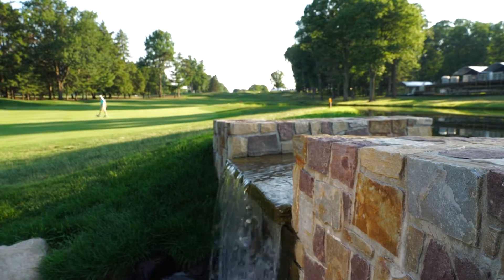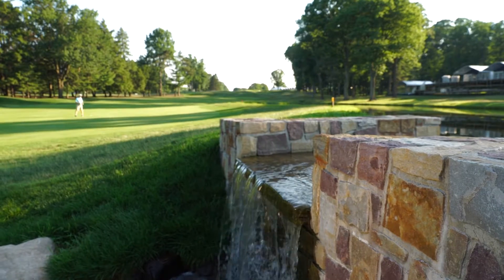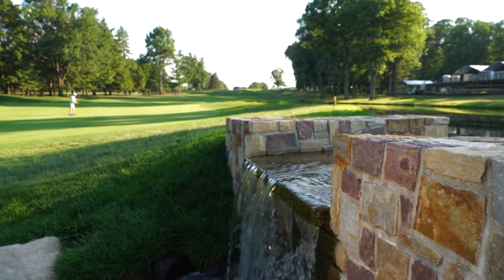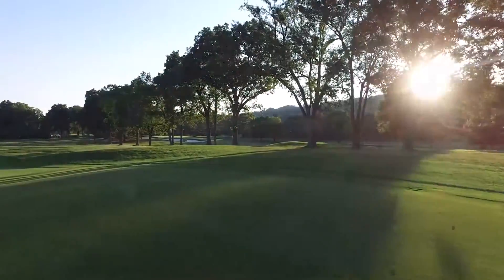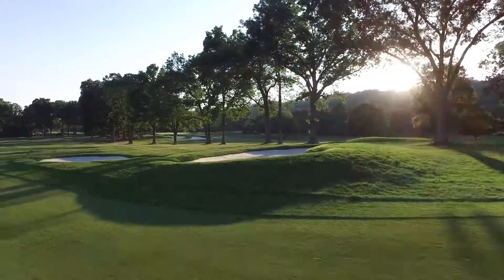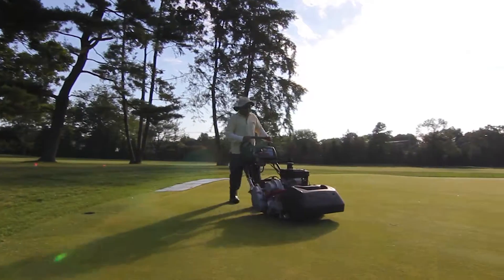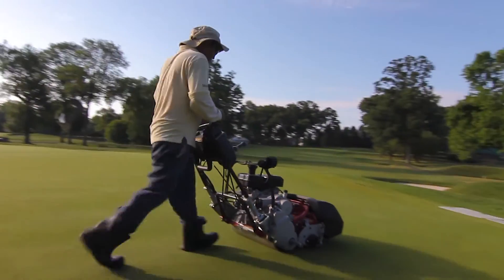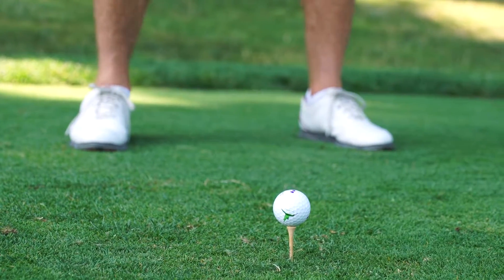Xzemplar® Fungicide Keeps Turf Disease Free at Baltusrol Golf Club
Baltusrol takes a scientific approach to disease prevention. Mark Kuhns, Dan Kilpatrick and Jimmy Devany talk about turf health in the transition zone, and preparations for the PGA Championship.